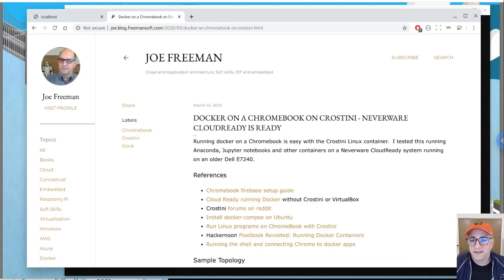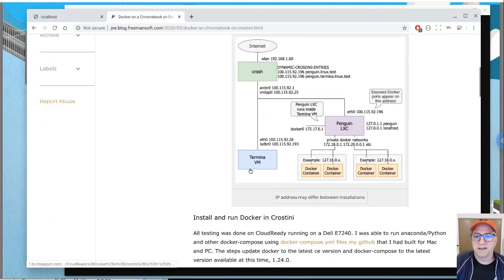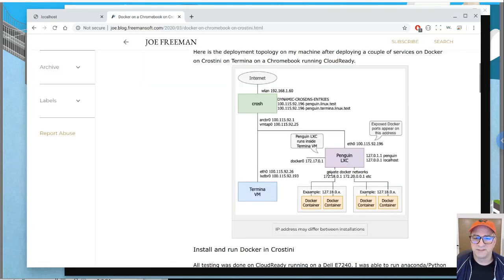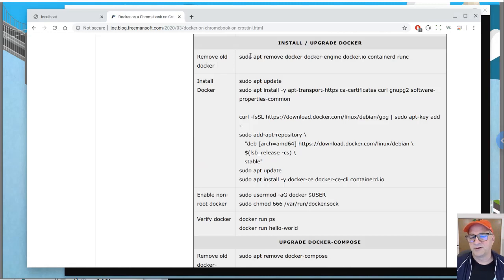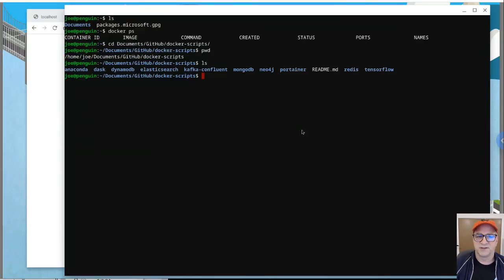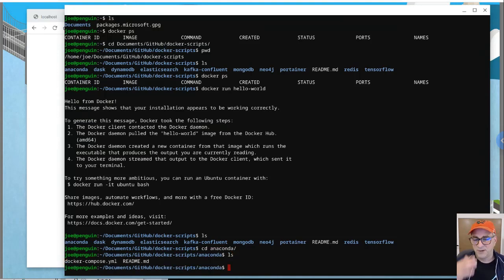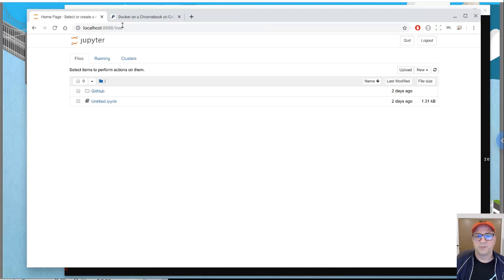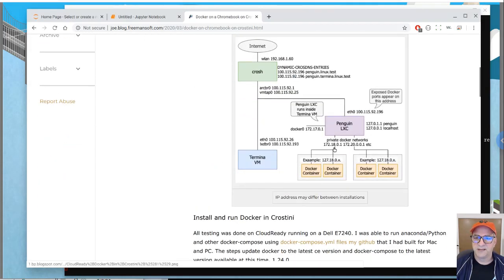Run Docker on a Chromebook Chromium OS device -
Chromebooks (Chrome OS) are great family / coffee table devices and fully capable for software development or local data analytics.

Demonstrate running a Juypiter Notebook on a laptop running Neverware CloudReady (Home) .  The demonstration laptop is a Dell E7240 4th gen I7.